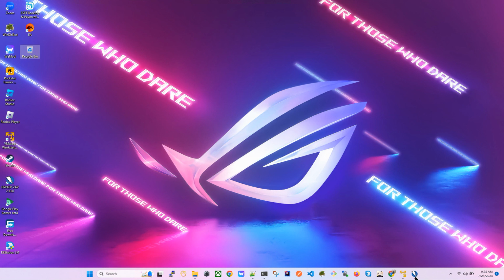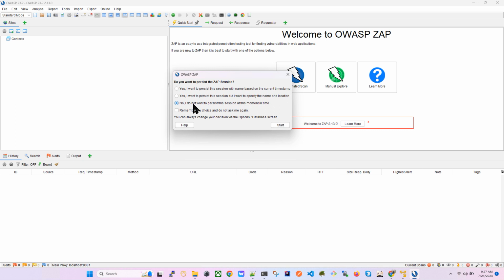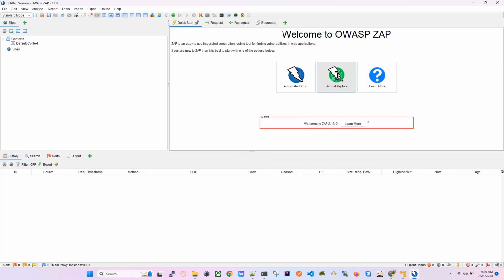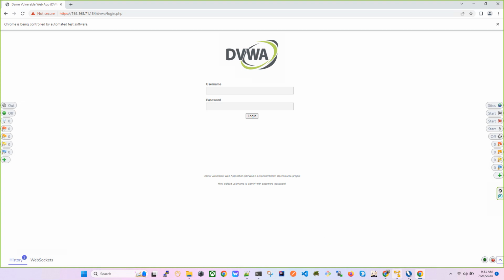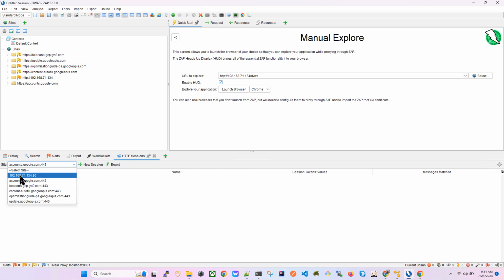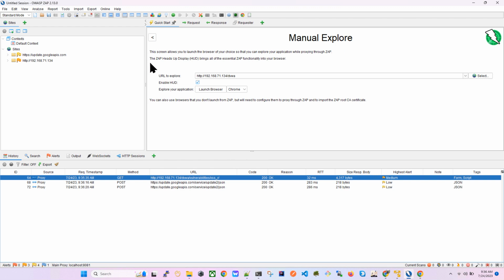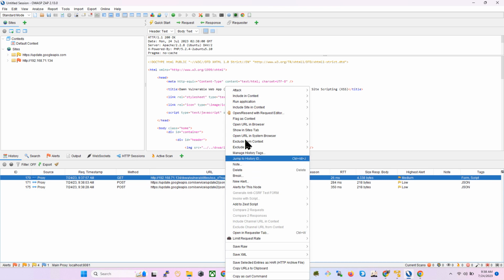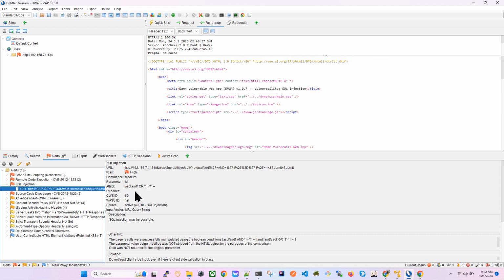Owasp ZAP: The manual explore short tutorial